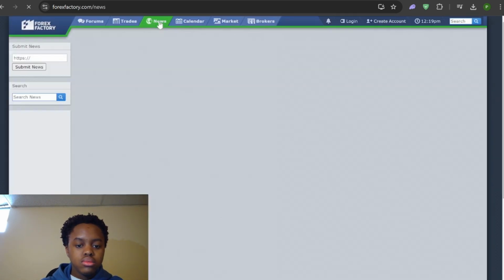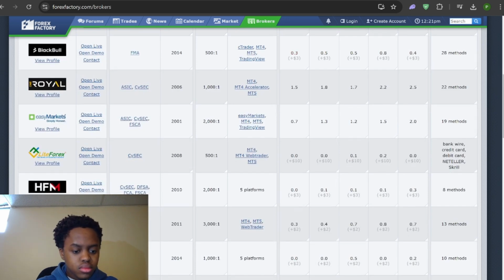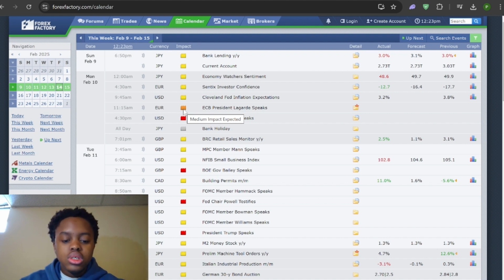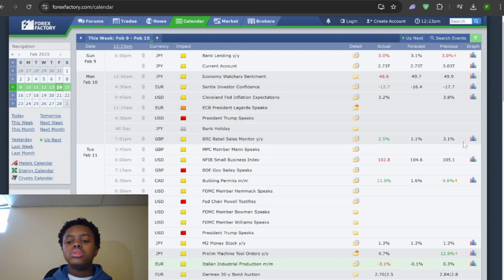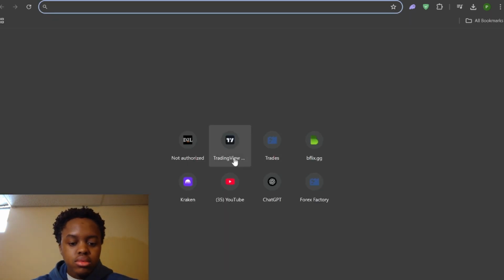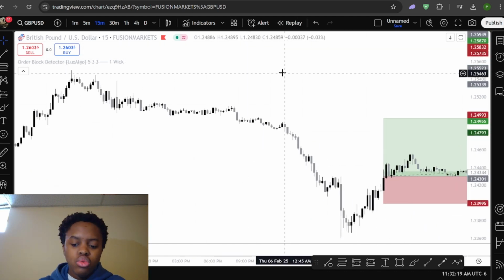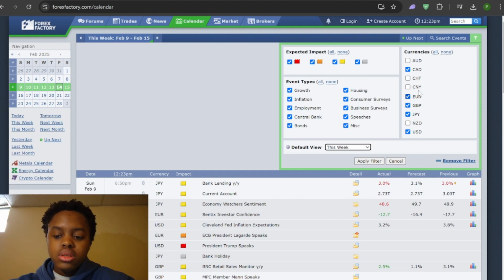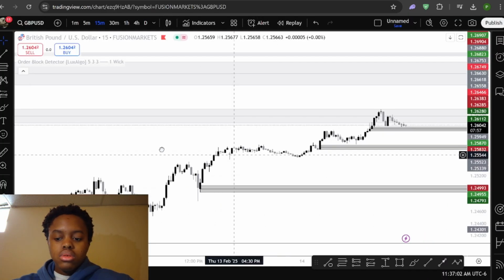How To Use Forex Factory